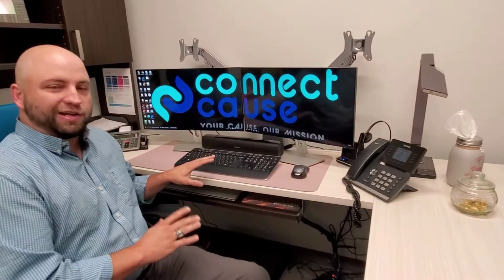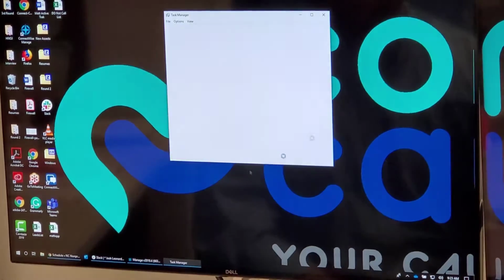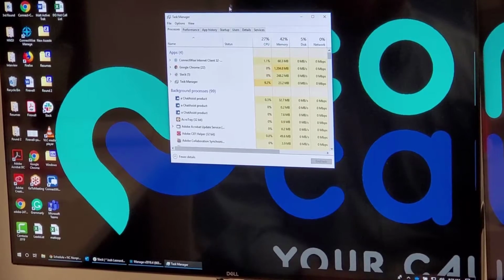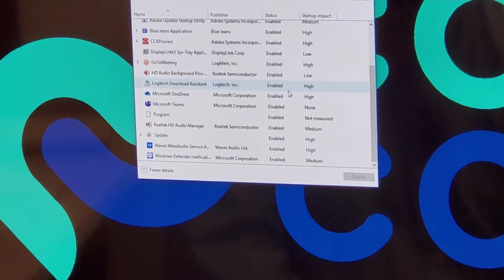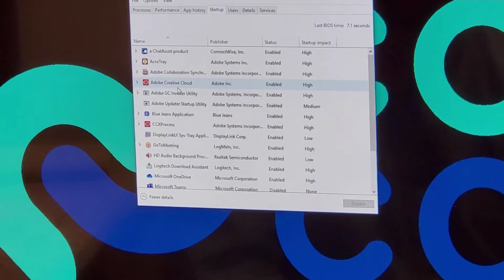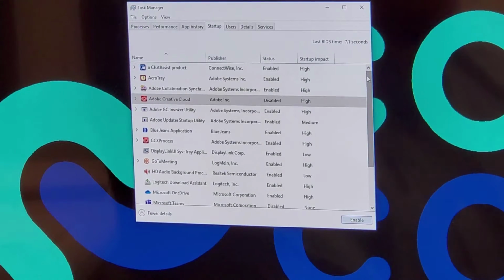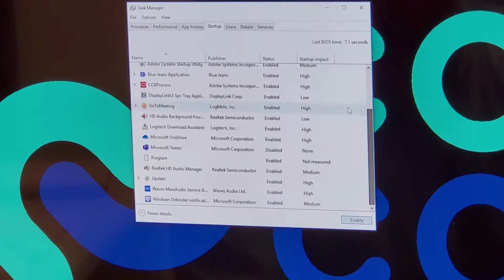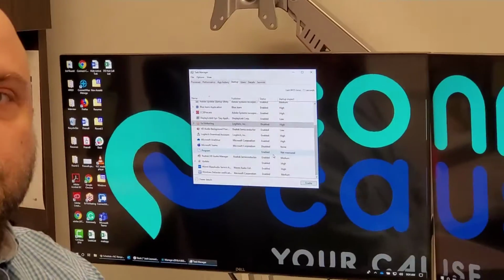Speed Up Your Boot Tme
Josh, our Client Success Manager takes a moment to explain how you can speed up your boot time on your Windows PC or laptop by doing this simple task!